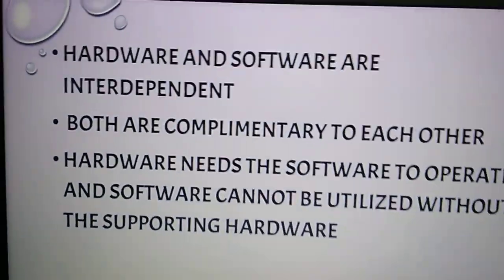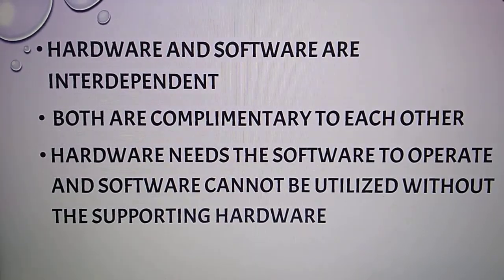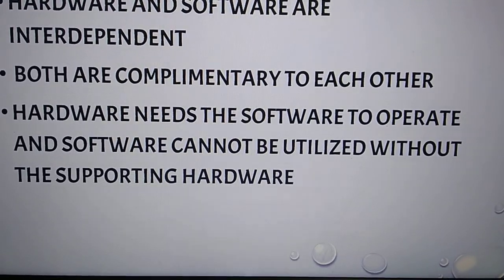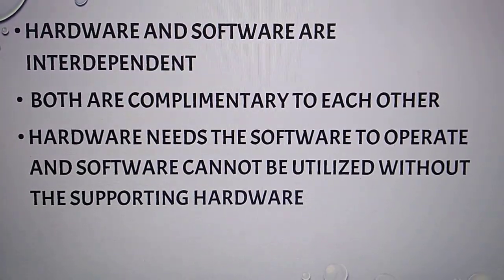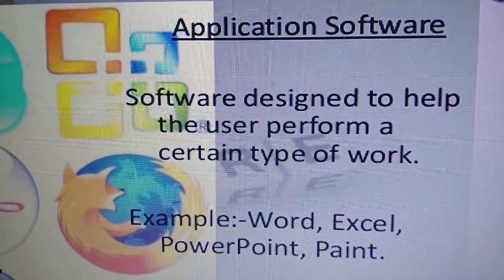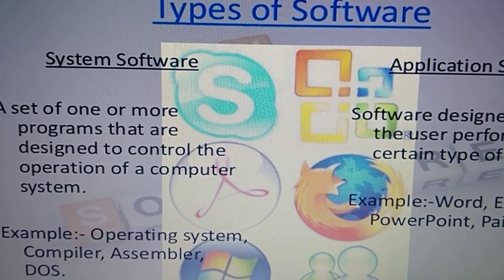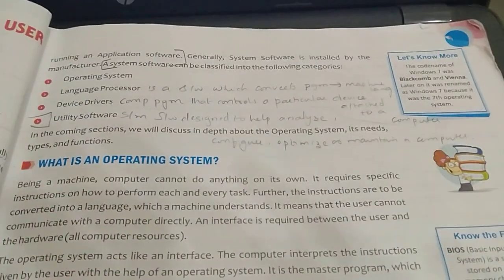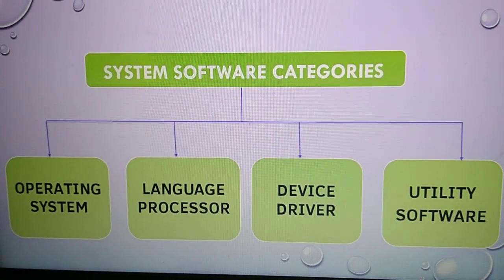COMPUTER CLASS 8 - OPERATING SYSTEMS- PART 2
Operatingsystems and graphical user interface - roles and functions - part 2